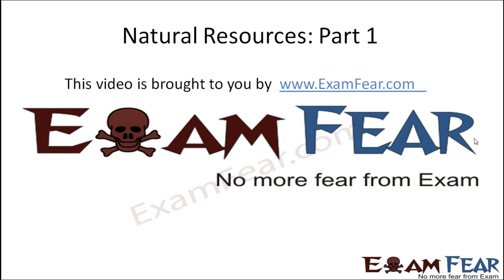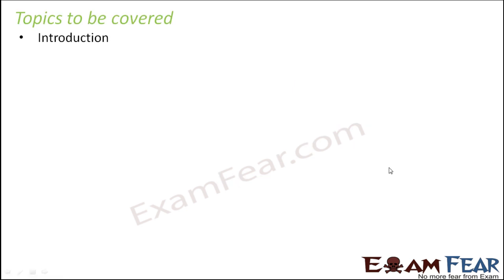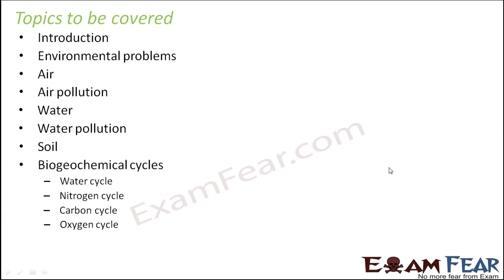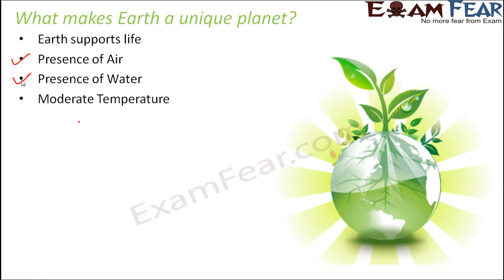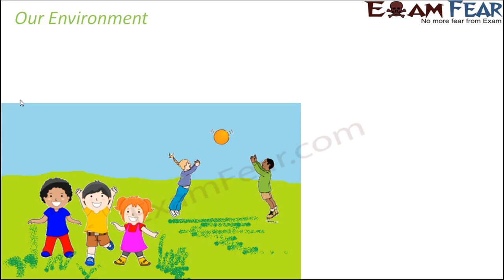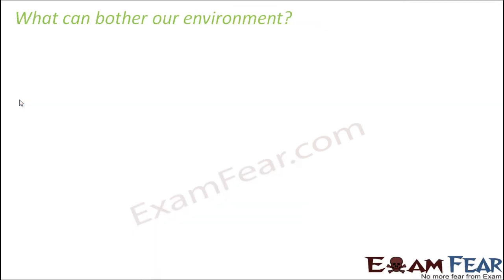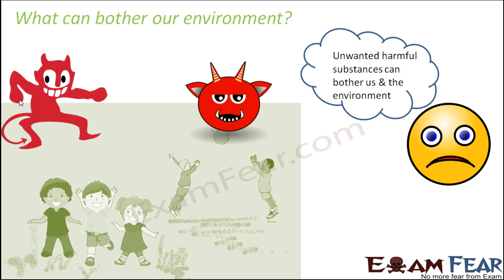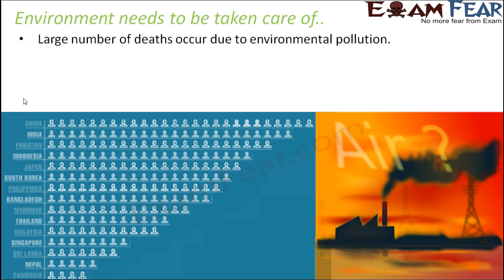Natural Resources part 1 (Introduction) CBSE class 9